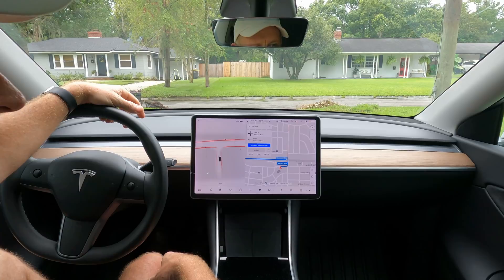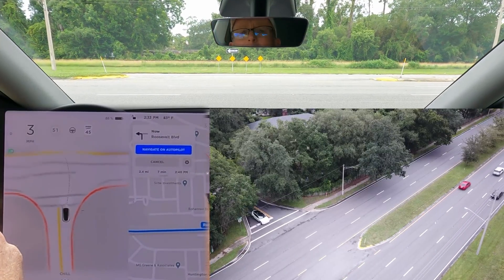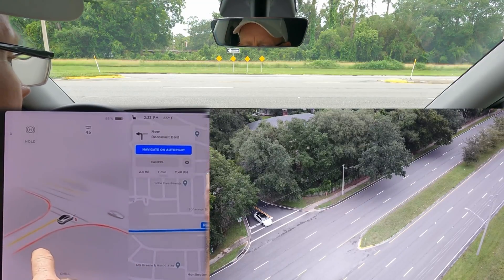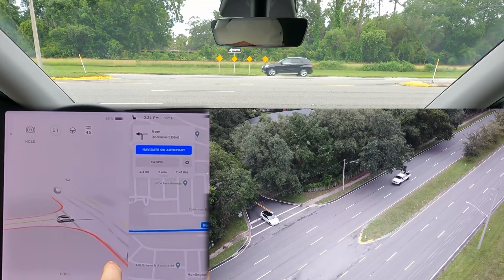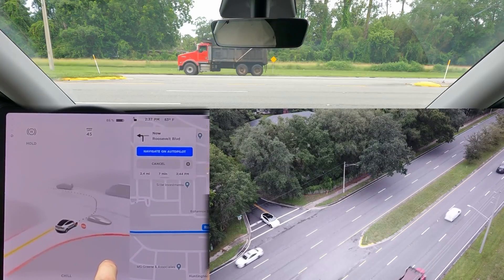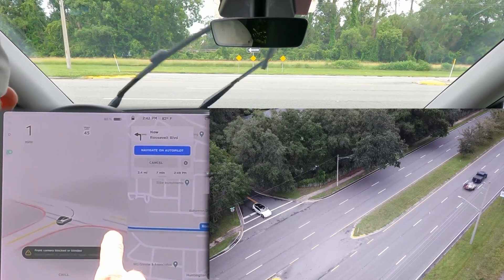FSDBeta Tesla Experiment on Camera Angles using Drone View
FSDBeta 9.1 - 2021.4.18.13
This is a set of experiments to evaluate the viewing angles of the cameras withe the B-Pillar and 120 degree forward facing camera's blocked out independently.  I am visualizing this inside with the FSD Birds Eye View.  I also test this on the unprotected left turn intersection so you can see the traffic that is visualized.

I am sorry about the obnoxious wipers.  I actually didn't know how to turn them off until these comments mentioned it.

0:00 - Video Description
0:05 - Test Description
1:32 - Overhead Drone Test
5:06 - Traffic Visibility Test